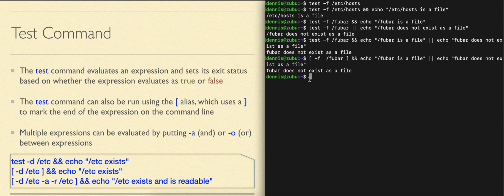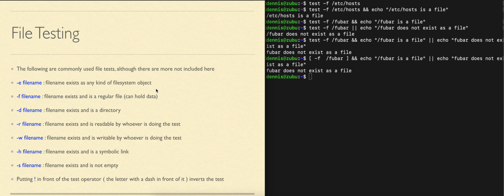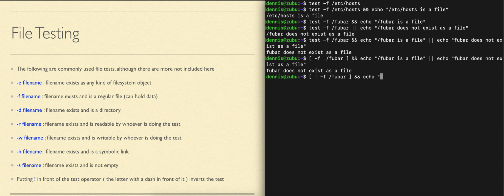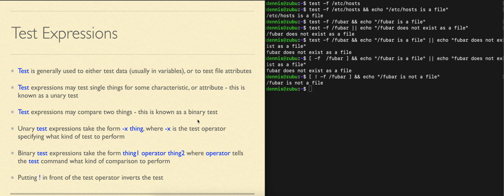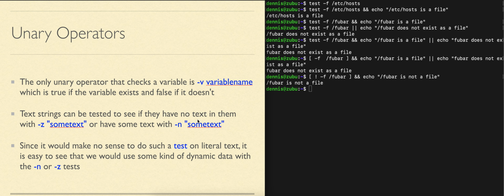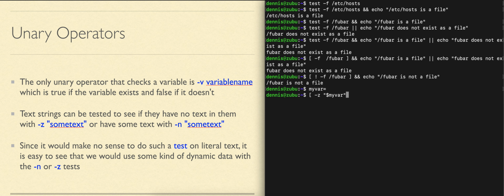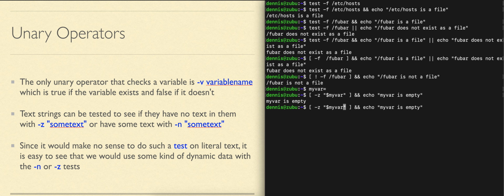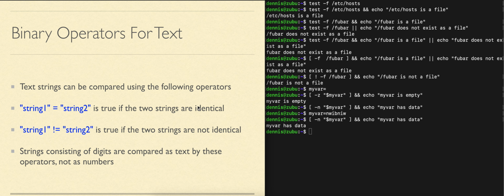Bash Scripting - Expressions and Operators for the test command